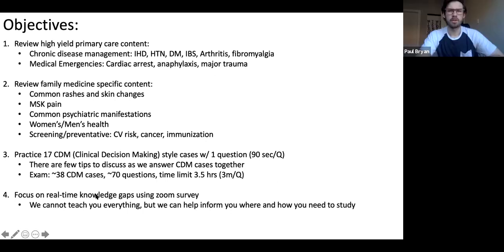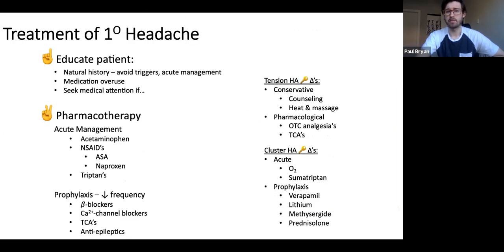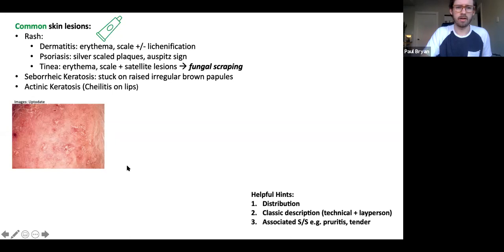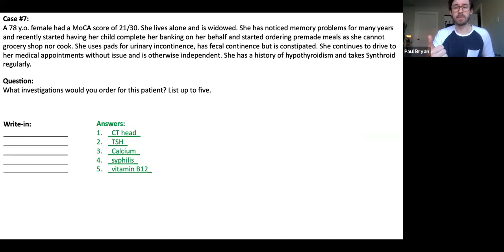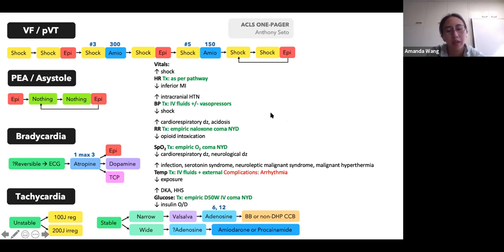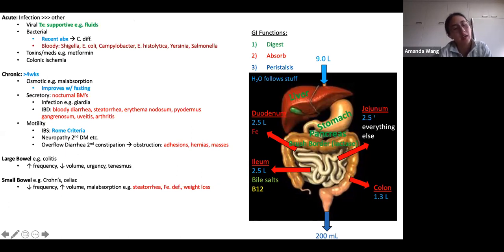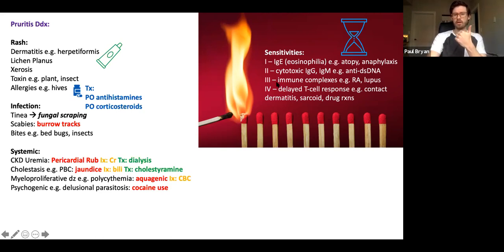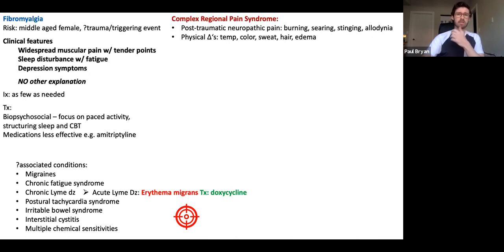Family Med LMCC Review Bryan & Wang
May 5, 2021 review of Family Medicine topics for LMCC part 1 for UCalgary class 2021 (Limpkins). Co-presented with Amanda Wang MD CCFP.